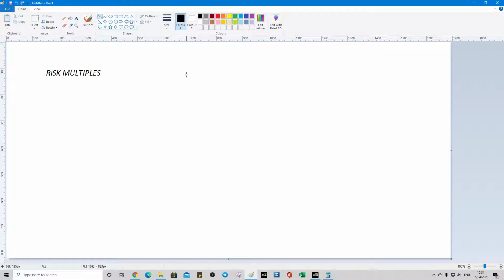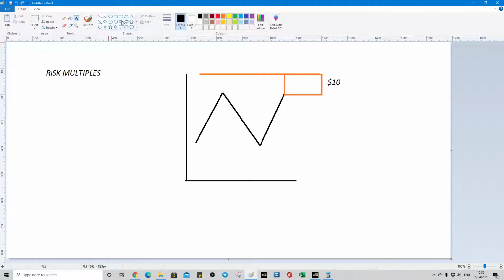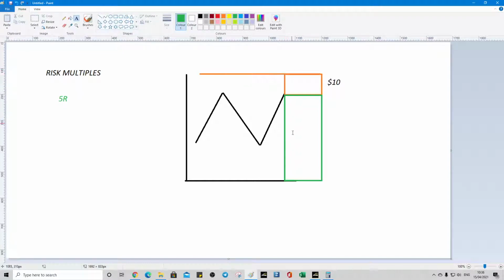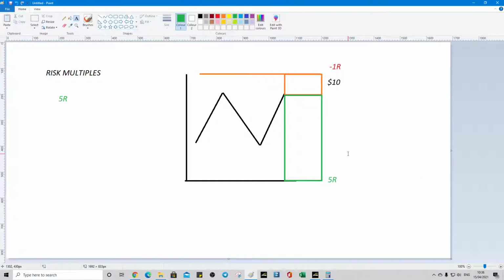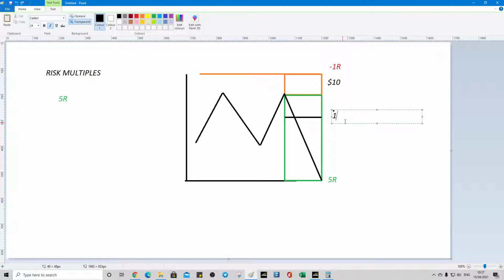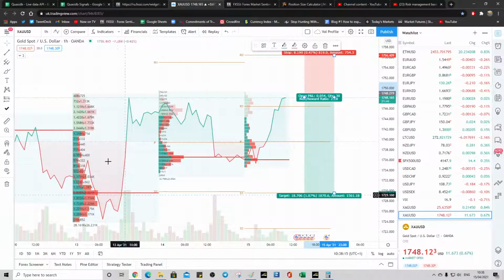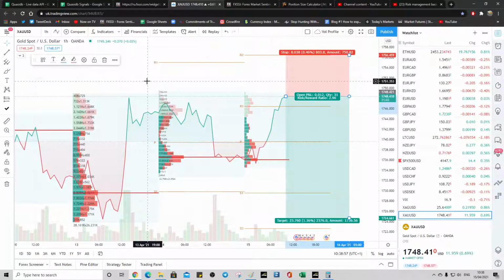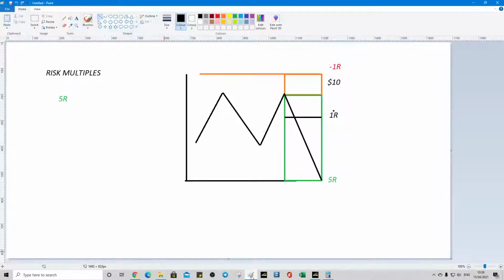Risk Management basics: Part 2 (R)isk Multiples